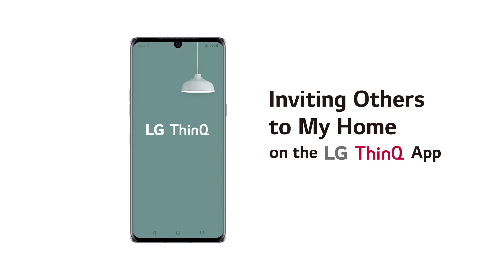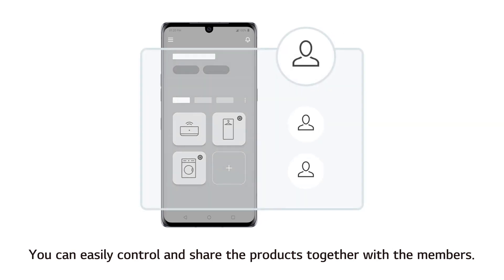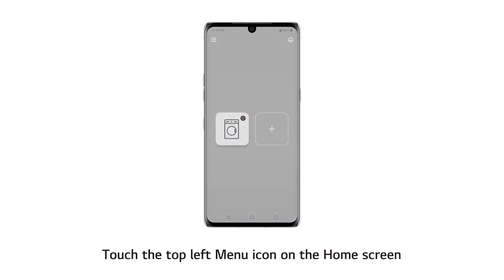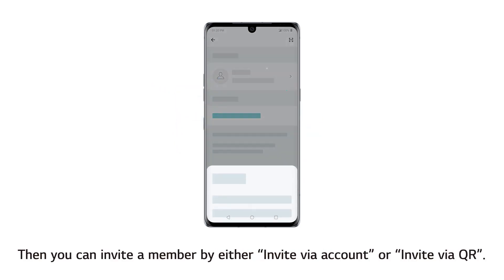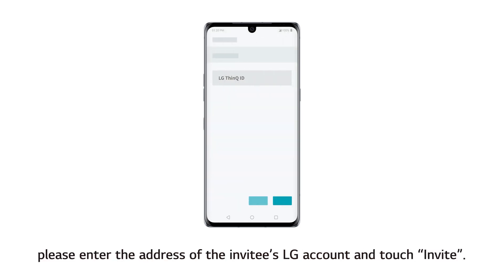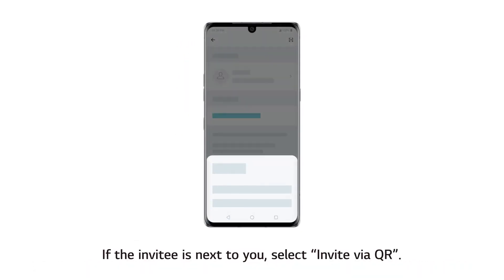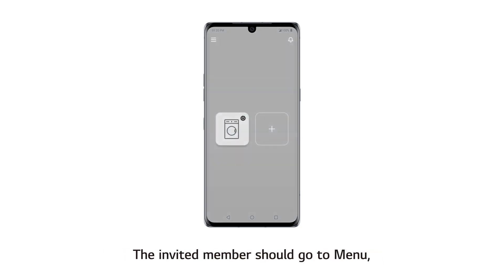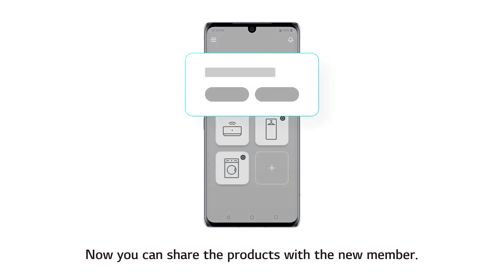[LG ThinQ App] - Inviting Others to My Home on the LG ThinQ App